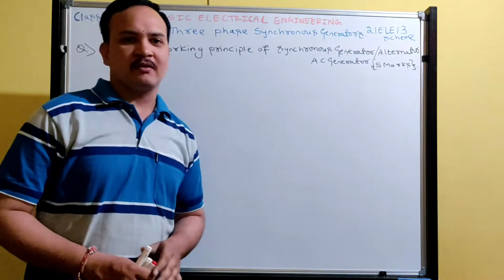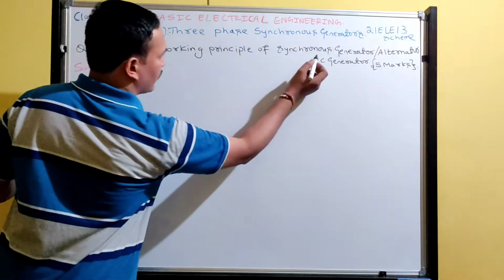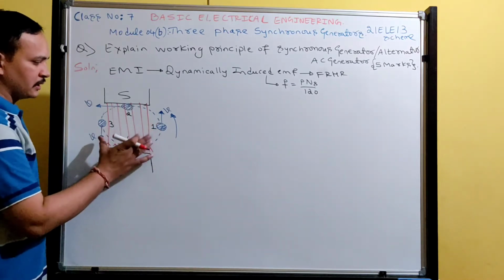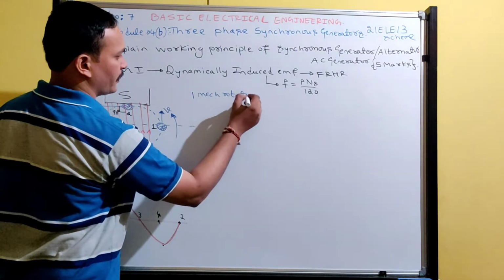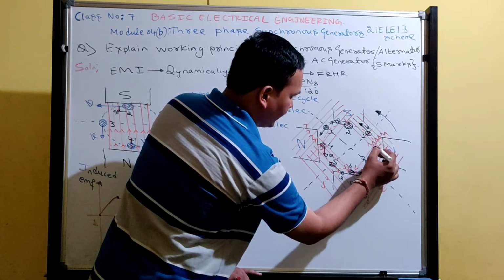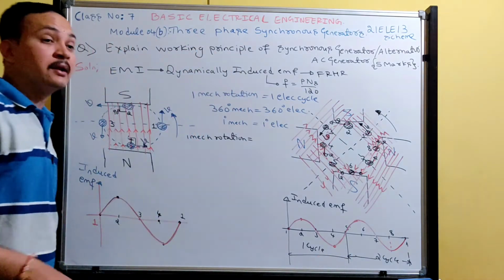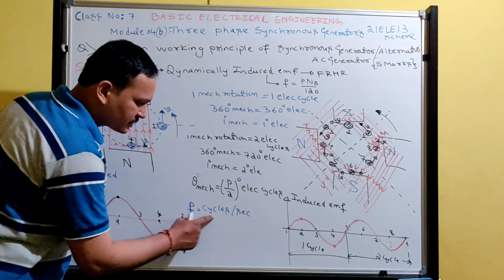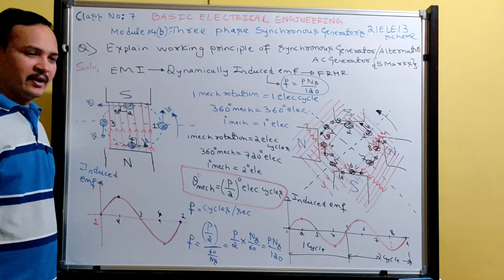VTU|working principle of Synchronous Generator-Alternator|21ELE13@ BASIC ELECTRICAL_SHIVARAJ A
working principle of three phase alternator    explained in this video.